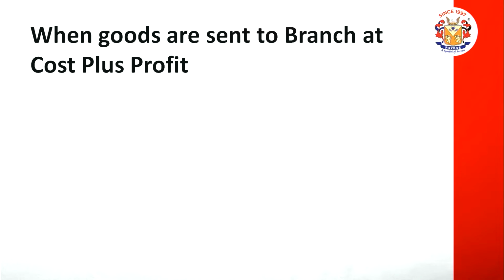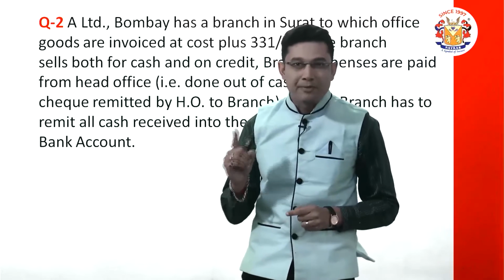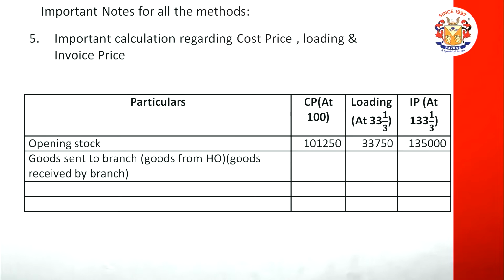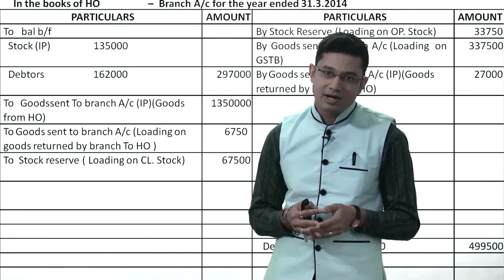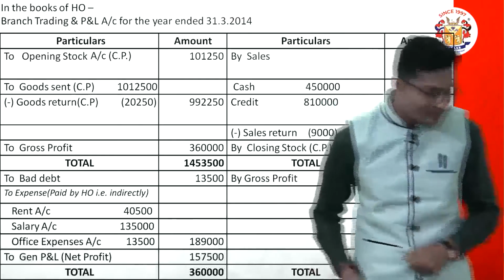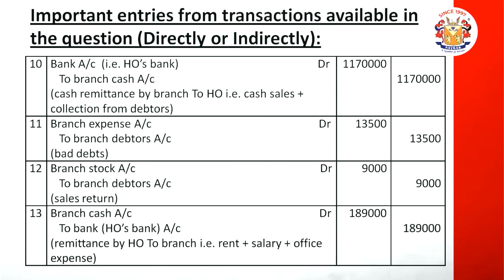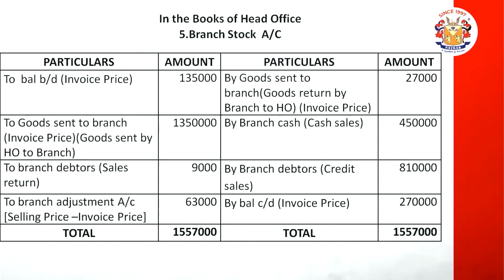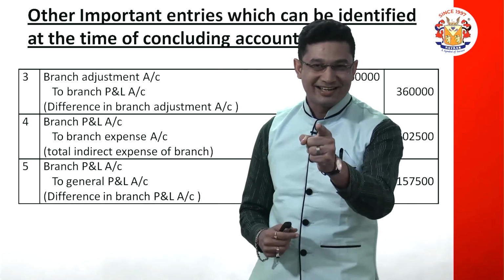BRANCH ACCOUNTS PART 2 ;By CMA UTKERSH U SWADIA